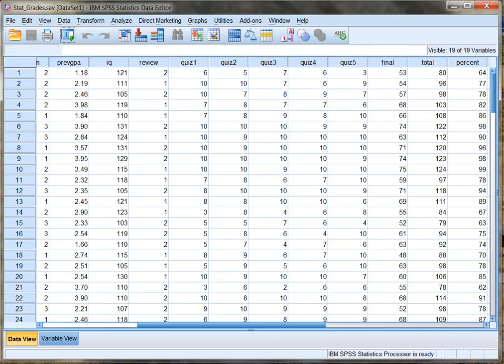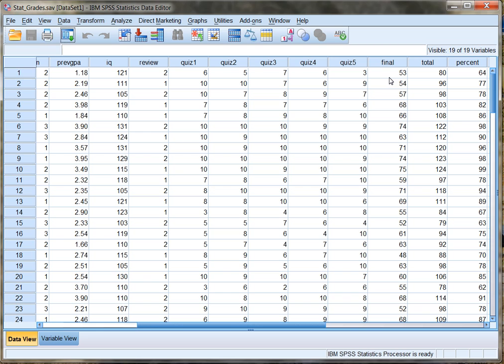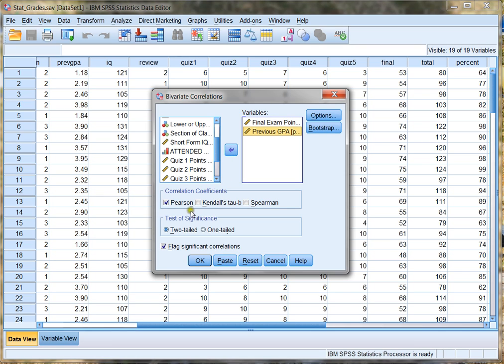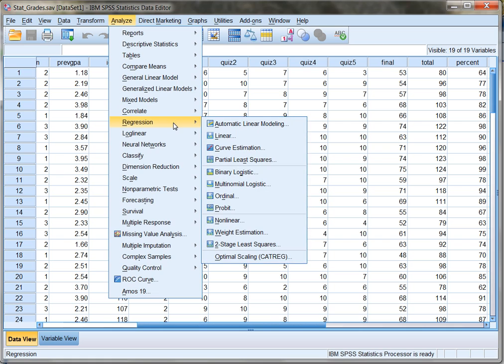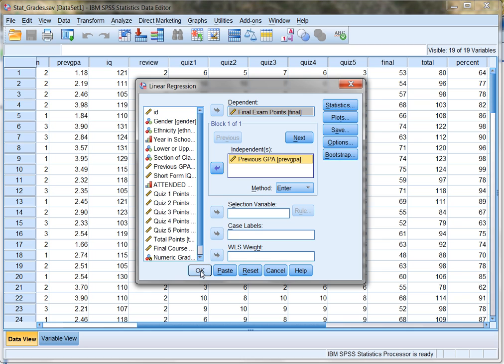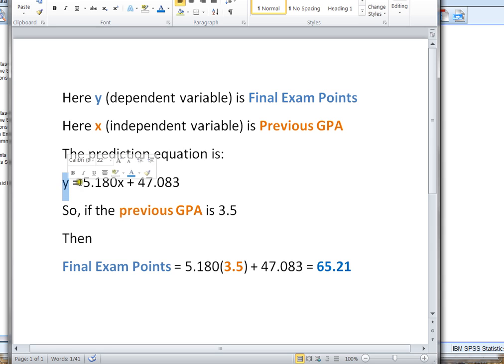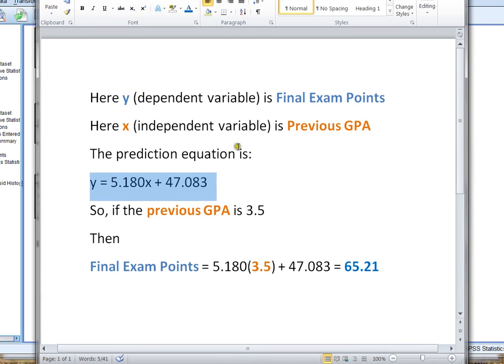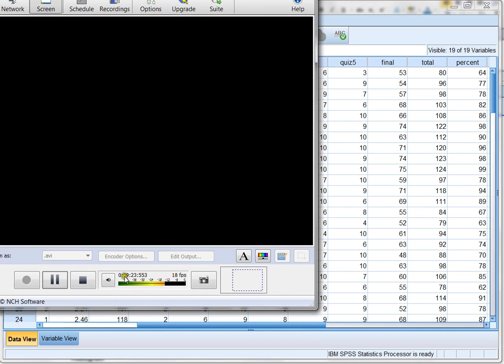Regression and Prediction Equations in SPSS with Dr. Ami Gates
Using SPSS to generate prediction equations using linear regression